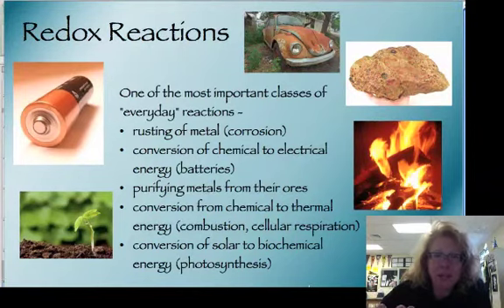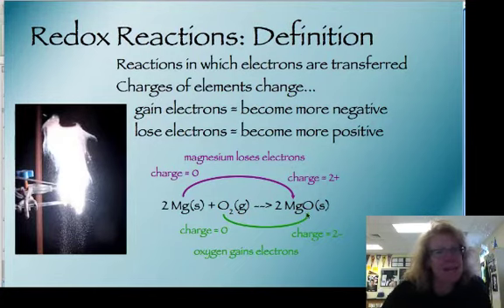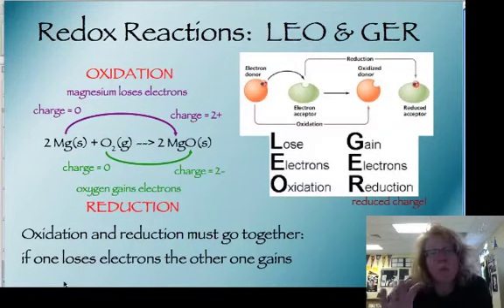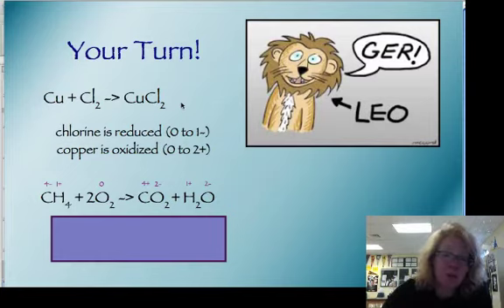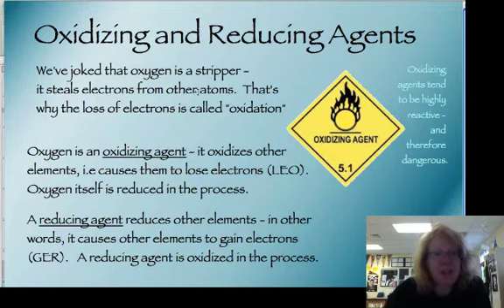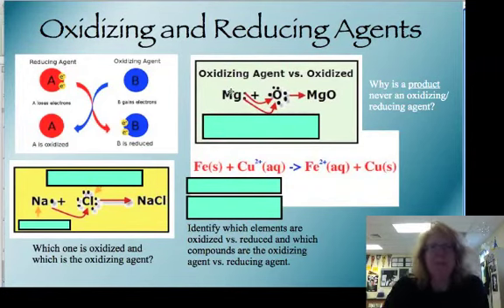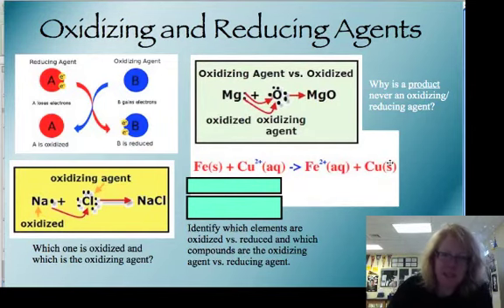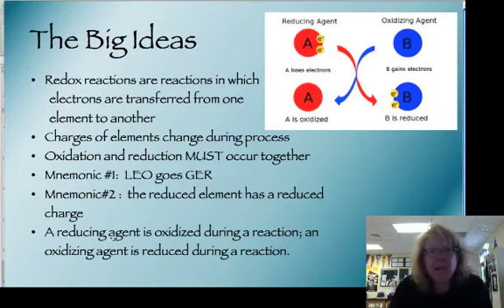18.1 Redox Reactions Basics